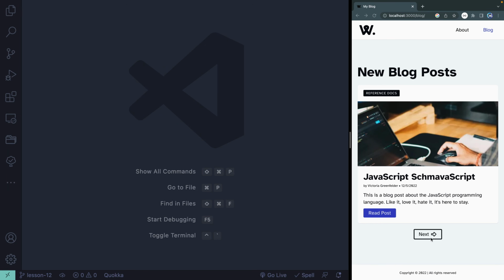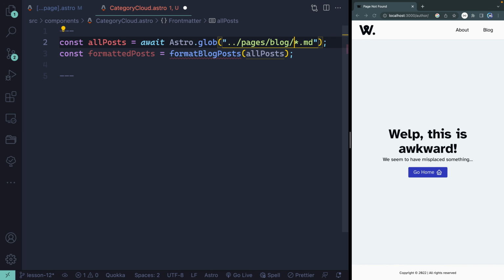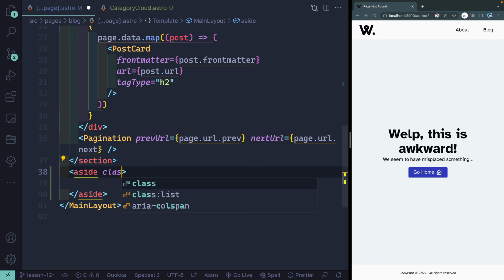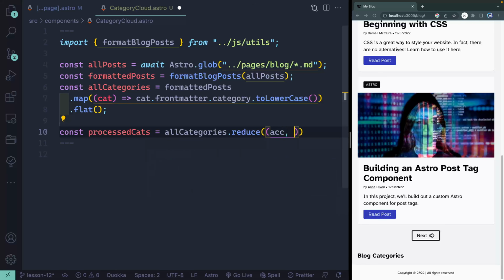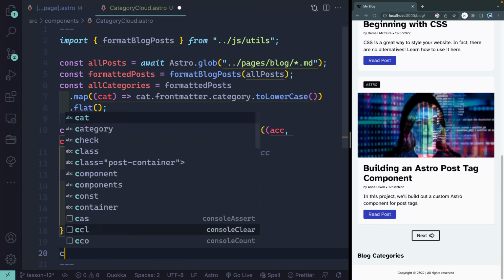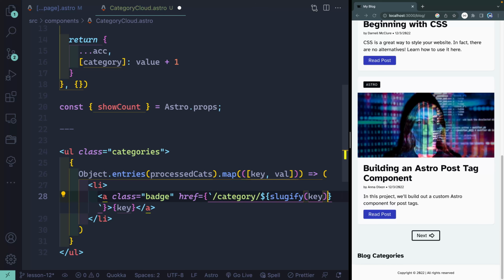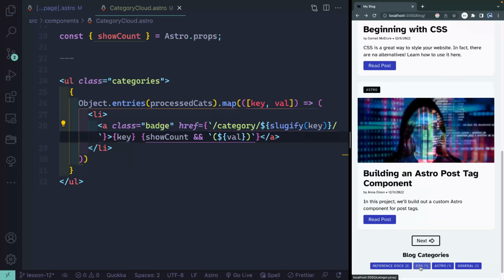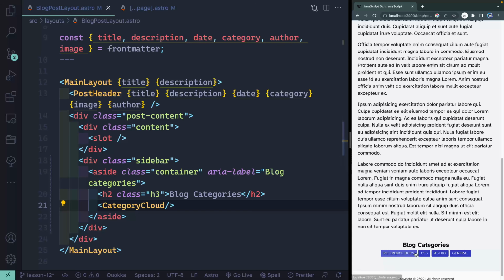Astro Blog Course #12 - Tag cloud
In this video, we’ll create a tag cloud of all categories from the blog, optionally showing the count of each tag.

⏲️ Timestamps ⏲️
0:00 Introduction
0:34 Create cloud component
8:52 Adding cloud to posts